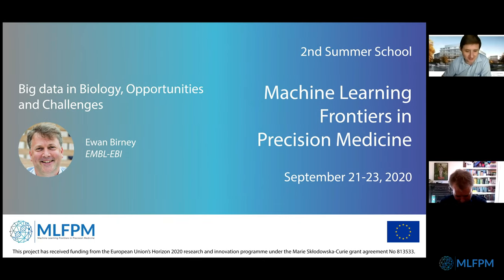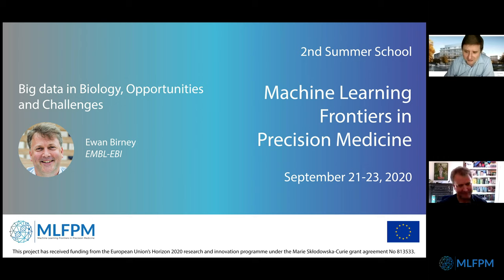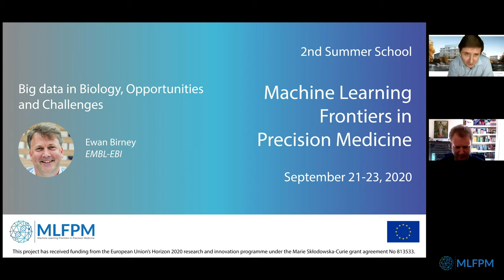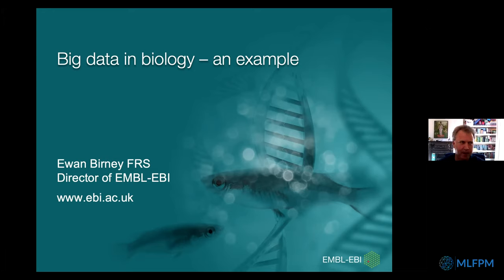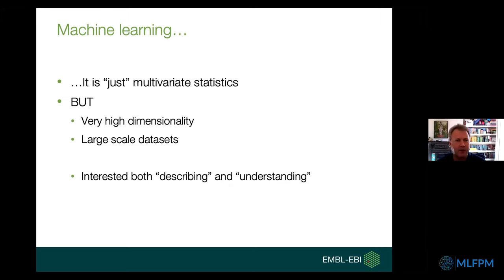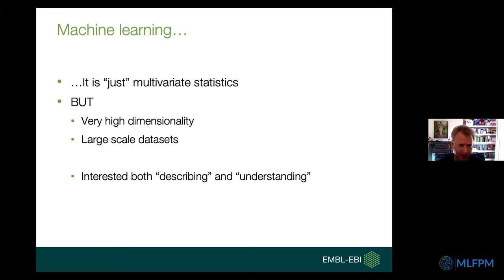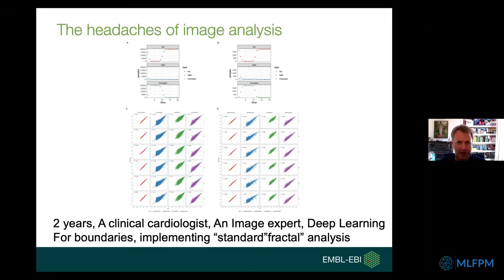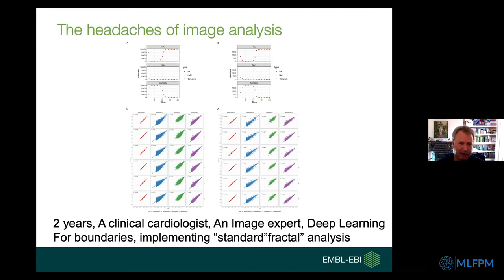2nd MLFPM Summer School: Ewan Birney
Second Summer School "Machine Learning Frontiers in Precision Medicine", September 21-23, 2020

Ewan Birney (EMBL-EBI): Big data in Biology, Opportunities and Challenges

Molecular biology is now a leading example of a data intensive science, with both pragmatic and theoretical challenges being raised by data volumes and dimensionality of the data. These changes are present in both “large scale” consortia science and small scale science, and across now a broad range of applications – from human health, through to agriculture and ecosystems. All of molecular life science is feeling this effect.

As molecular techniques – from genomics through transcriptomics and metabolomics – drop in price and turn around time there is a wealth of opportunity for clinical research and in some cases, active changes clinical practice even at this early stage. The development of this work requires inter-disciplinary teams spanning basic research, bioinformatics and clinical expertise.

This shift in modality is creating a wealth of new opportunities and has some accompanying challenges. In particular there is a continued need for a robust information infrastructure for molecular biology and clinical research. This ranges from the physical aspects of dealing with data volume through to the more statistically challenging aspects of interpreting it.

A particular opportunity is the switch from research commissioning genomic measurement to healthcare centric genomic measurement. This is occurring in a  number of countries worldwide, including Australia, Denmark, Finland, France, United Kingdom and United States. The Global Alliance for Genomics and Health provides a standards setting organisation to allow for both a deepening of the technical aspects of healthcare and allowing for appropriate secondary use for research of healthcare commissioned genomics data.

I will outline the overall challenge present in this new, interdisciplinary field, and illustrate progress with specific imaging genetics results in heart from a collaboration involving my own research group.

The summer school is part of the H2020 Marie Curie Innovative Training Network "Machine Learning Frontiers in Precision Medicine" This project has received funding from the European Union’s Horizon 2020 research and innovation programme under the Marie Sklodowska-Curie grant agreement No 813533.